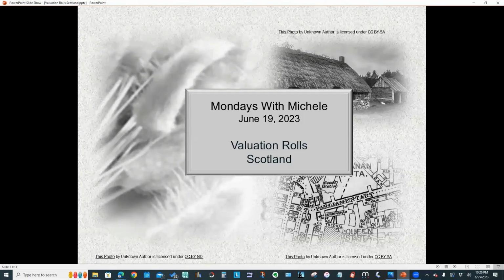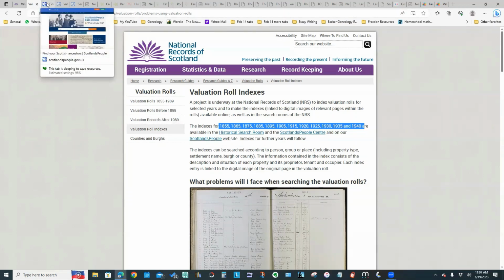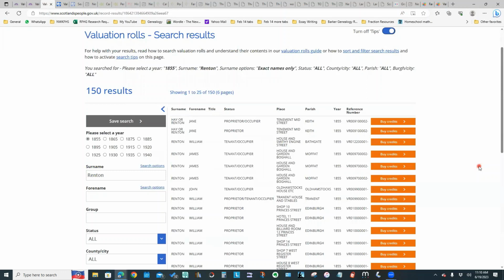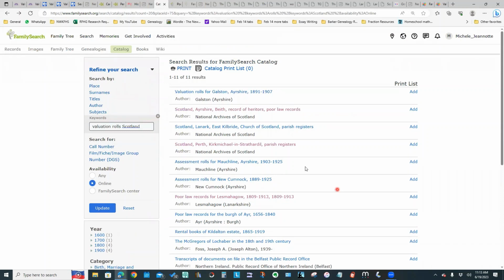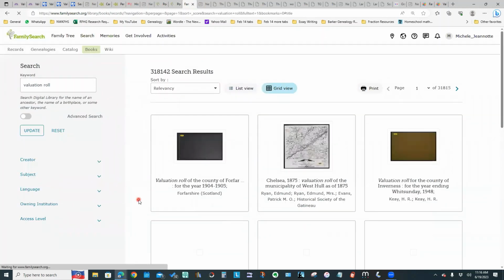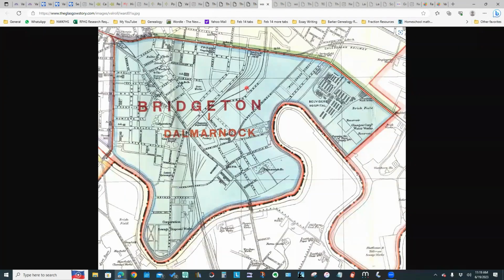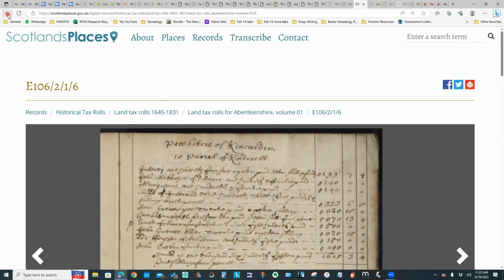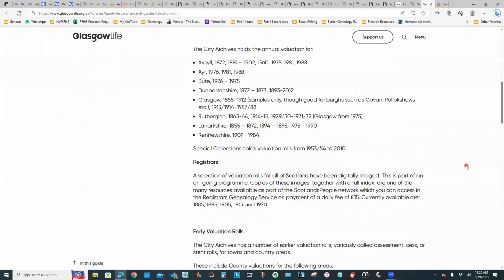MWM Valuation Rolls Scotland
Mondays With Michele (June 19, 2023): This week’s topic: Scotland’s Valuation Rolls. We’ll talk about what these records are and what we can learn from them. We’ll look at a number of websites offering free access to this information.